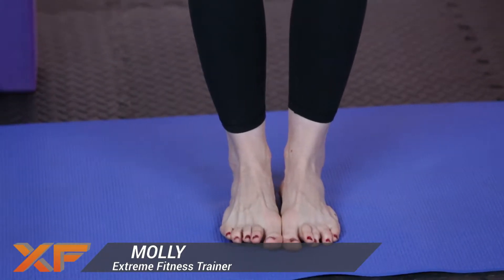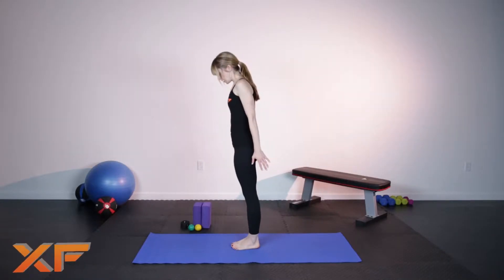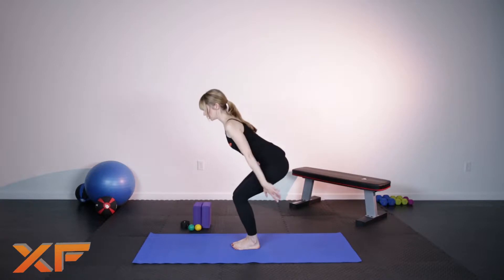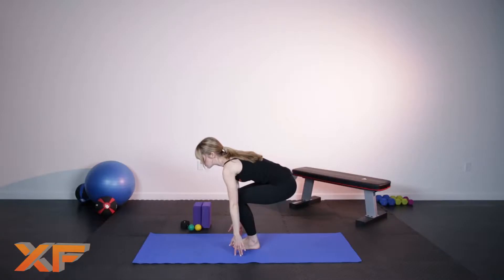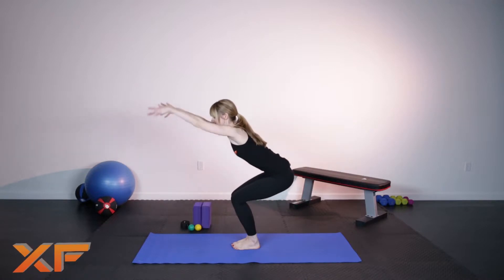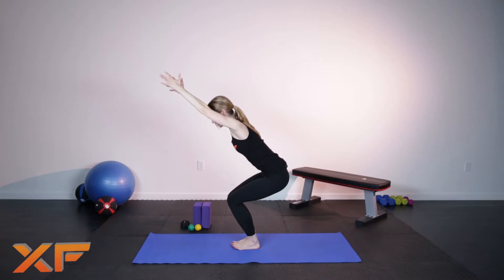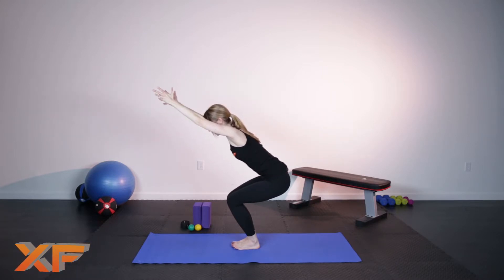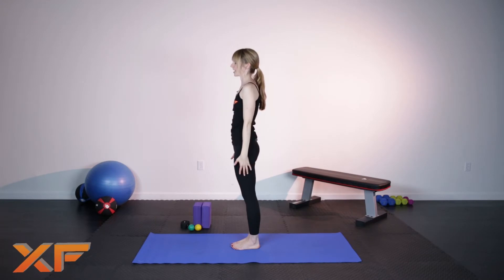XF Yoga Basics: Chair Pose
Molly Nourmand of ExtremeFitness.com demonstrating the chair pose.